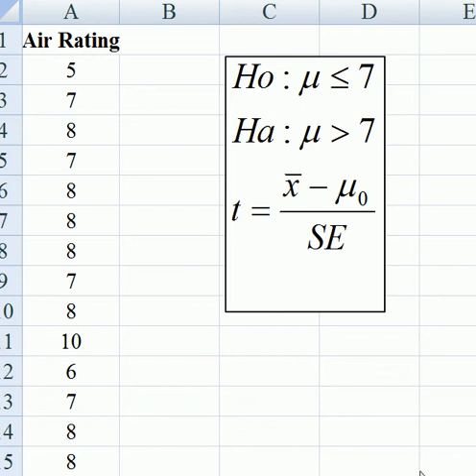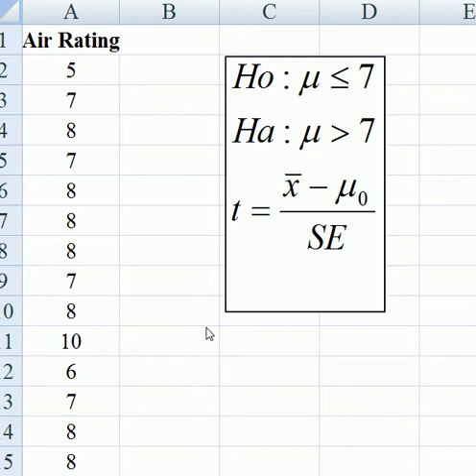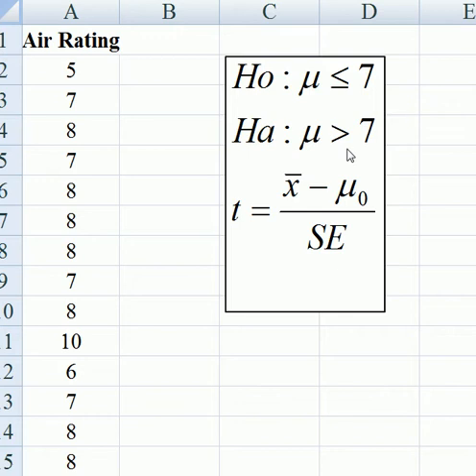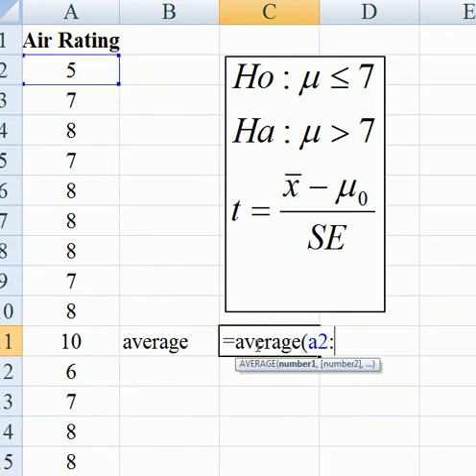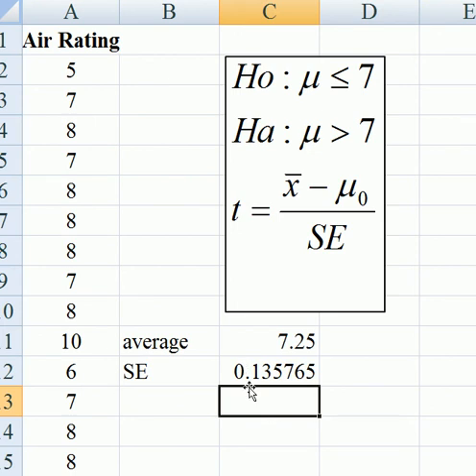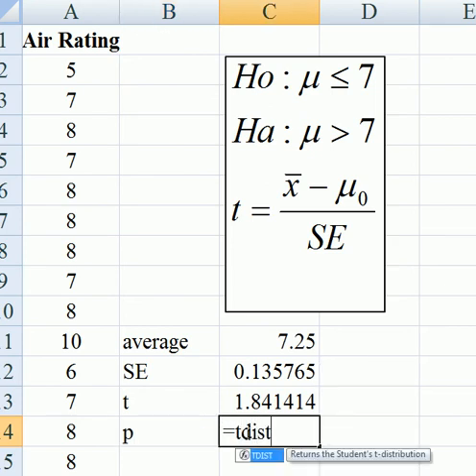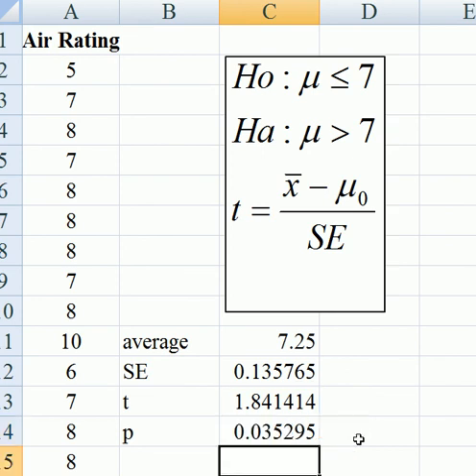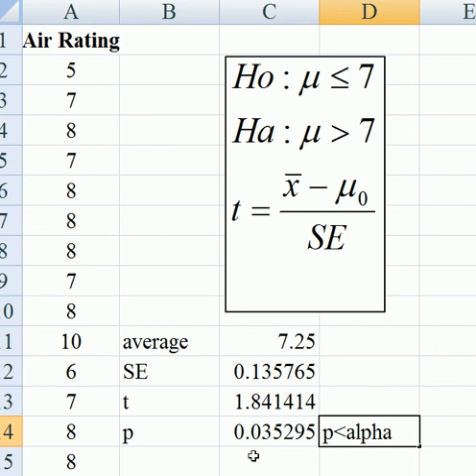Stephen's Tutorials t test one sample1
Using Excel to find the p value in a test of one sample drawn from a population. Whether or not to reject the null hypothesis with a level of significance of 0.05